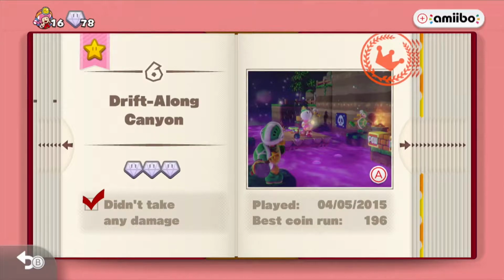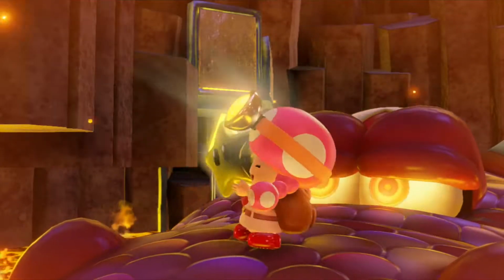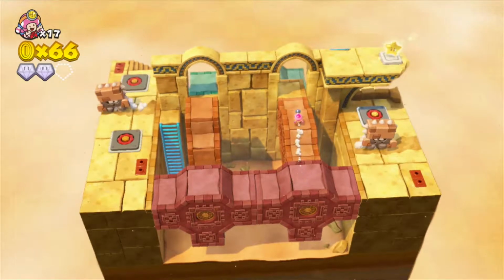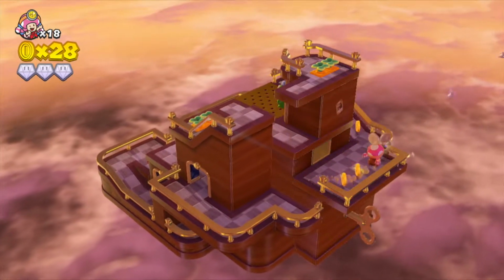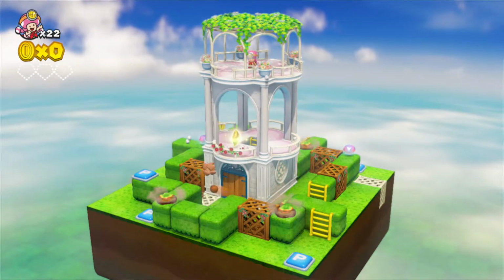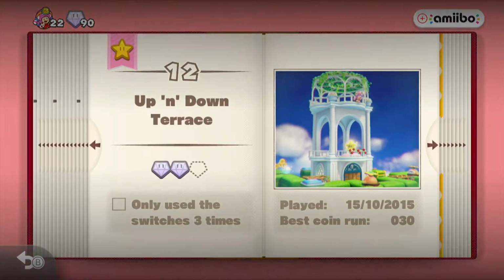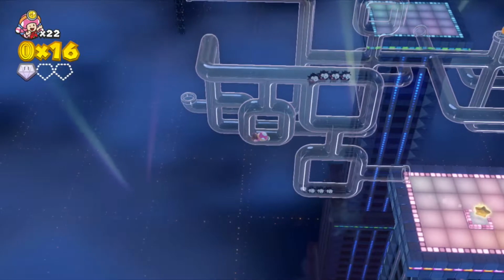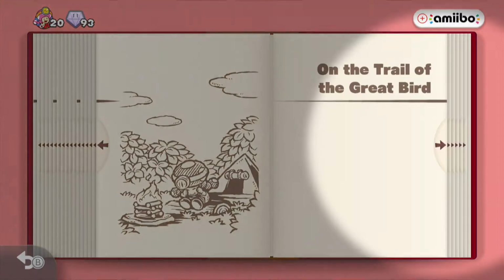Captain Toad Treasure Tracker (Part 12) : Episode 2 - Levels 9-13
Follow Captain Toad in an amazing adventure with hidden secrets, power stars and a whole lot of treasure tracking. In todays journey we're once again stopped by the dreaded Draggadon in Draggadon's Revenge, walking across the rotating bridges in Spinwheel Cog Ruins, running from Spike in Wind-Up Stairs, wandering the beautiful gardens of Up 'n' Down Terrace and make way through the mess of a maze in Clear Pipe Puzzleplex, how exciting!

►Leave a productive comment!